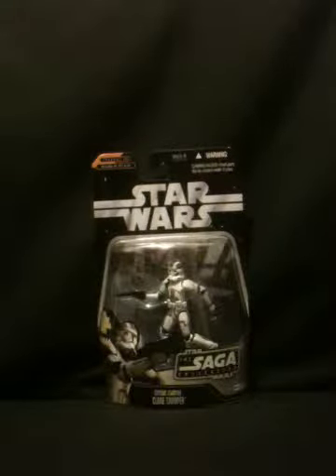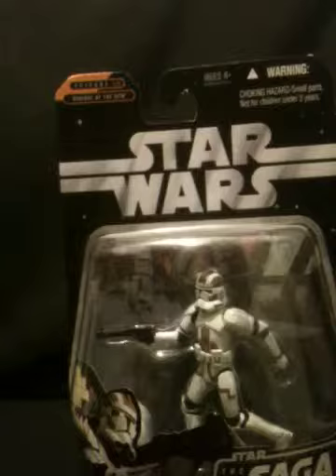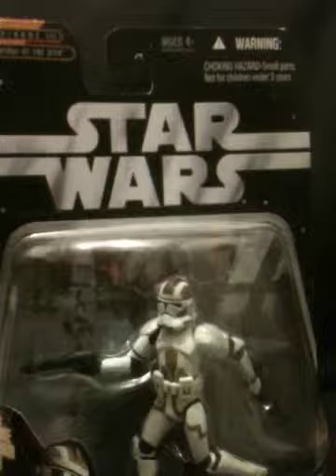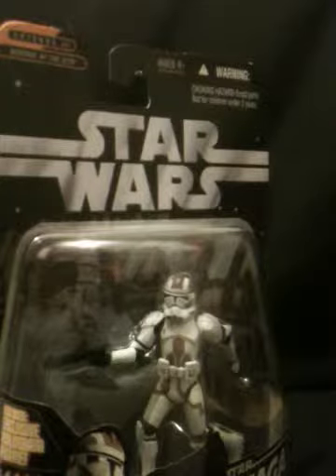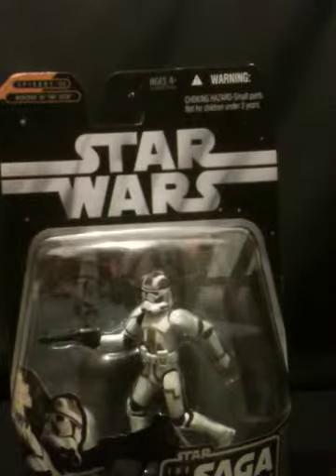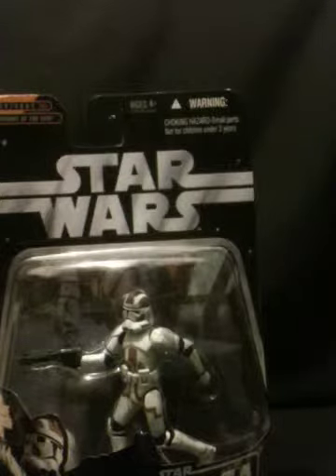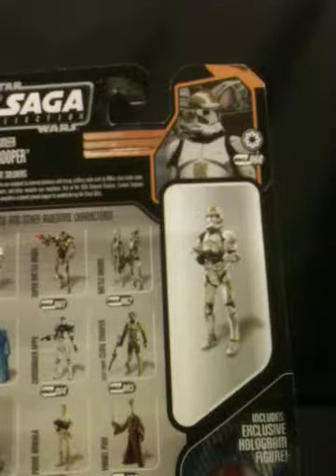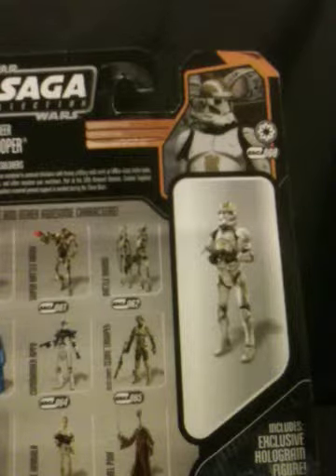Combat engineer trooper review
Saga collection star wars